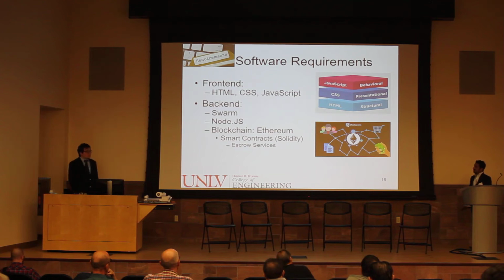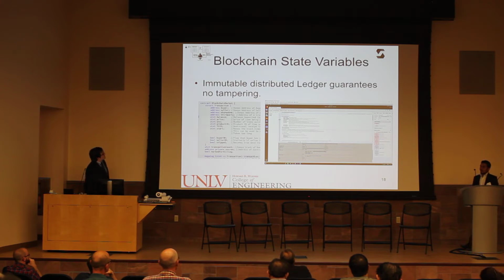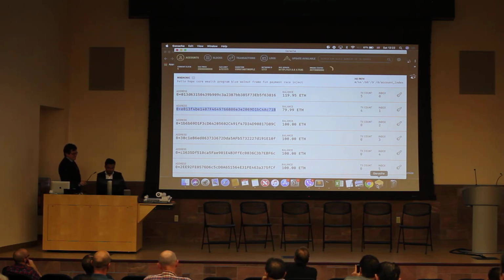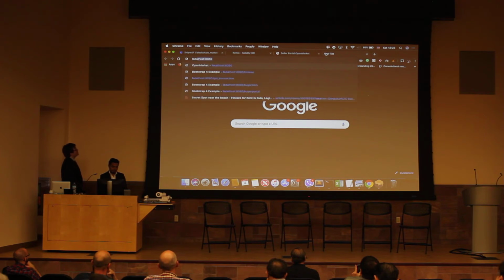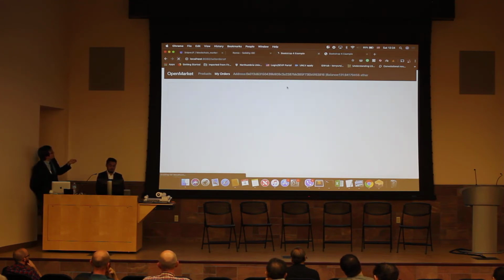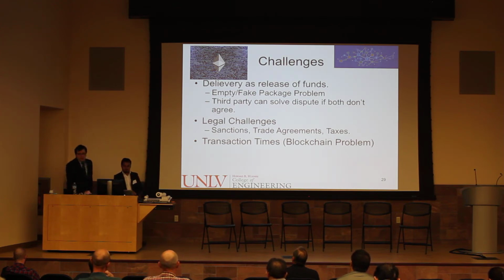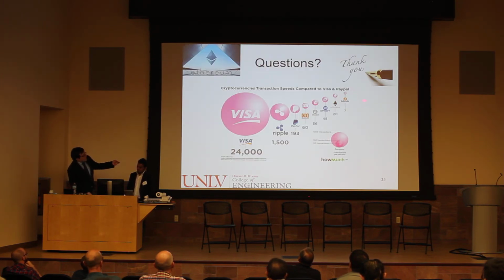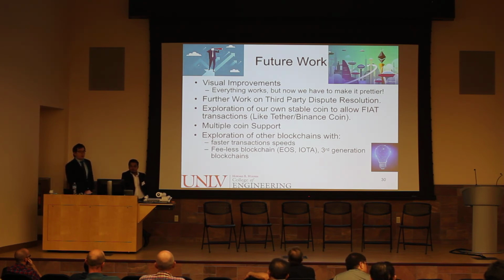UNLV Blockchain Day: Decentralized Blockchain Marketplace Presentation Part 2 of 3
Presentation Given during UNLV's Blockchain Day on May 4, 2019.

In this part we discuss the software used in the market and go into the detail about the technology behind the market and then provide a live demonstration of the working Blockchain Market. Then we discuss the ongoing challenges and discuss the future of our project. We then wrap up and take questions from the audience.